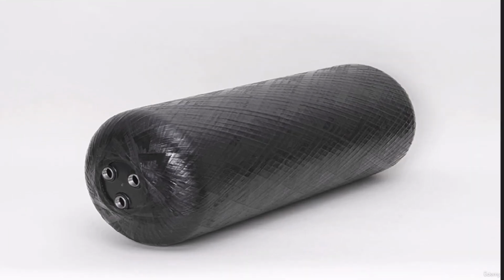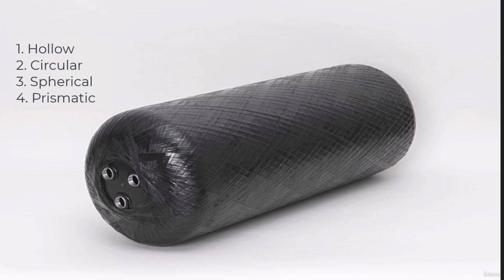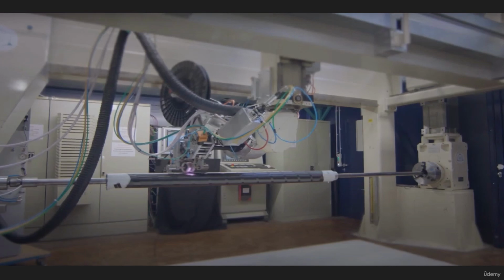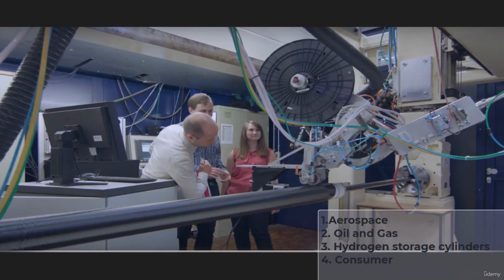(Ansys) Course 13: 3 Introduction to Filament Winding